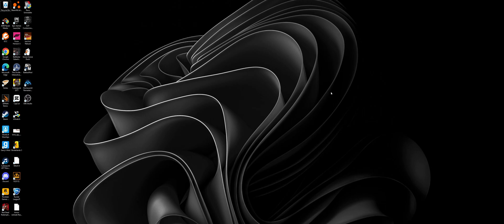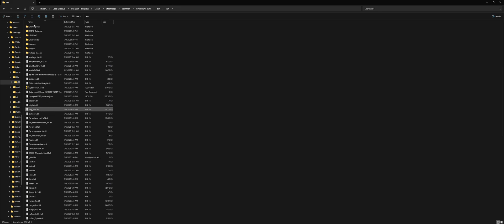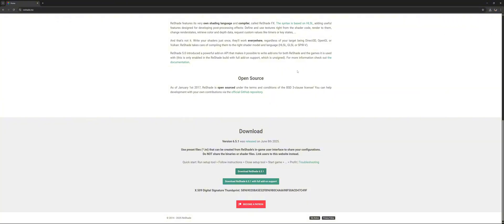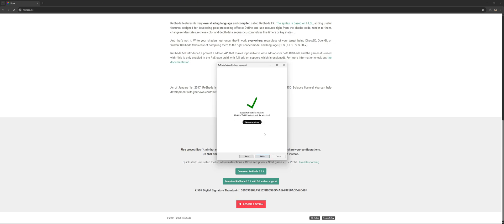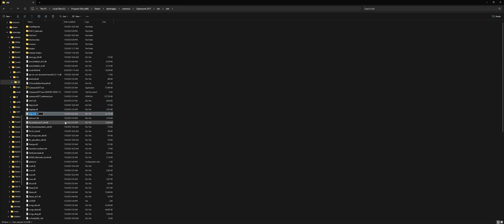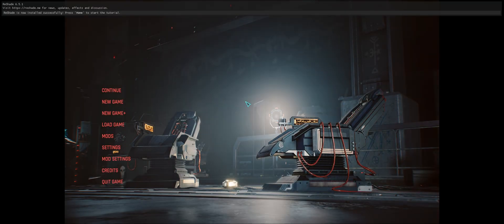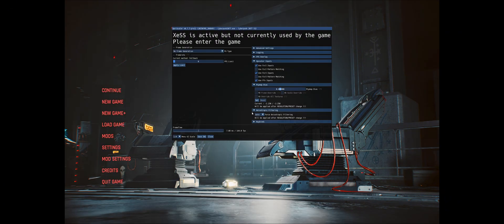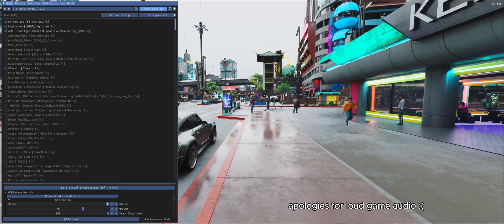How To Make Cyberpunk 2077 Look Photorealistic (Reshade Tutorial + Making It Work With OptiScaler)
Hello Guys, Just A Quick And Easy Tutorial On How To Get ReShade Installed And OptiScaler Working With ReShade. I Made This Video Because Installing Both For The First Time Didnt Work For Me And I Had To Troubleshoot For Hours To Get Both Of The Mods Running. I Made This Video So I Can Help People Prevent Themselves From Having The Same Difficulties I Had.

TIMESTAMPS:
00:00 Watch this if you have optiscaler installed
01:07 Installing ReShade
02:08 Installing ReShade Complete (watch this if you have optiscaler installed)
02:54 The ReShade preset I personally use
03:20 How to enable the downloaded ReShade Preset
04:10 enabling OptiScaler and ReShade running in game
04:33 Outro, Thank you for watching :)